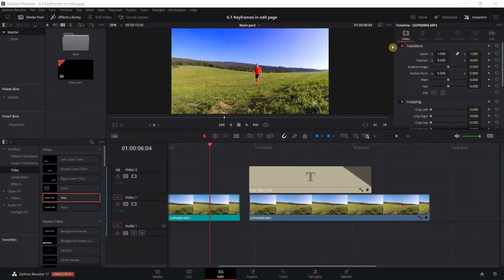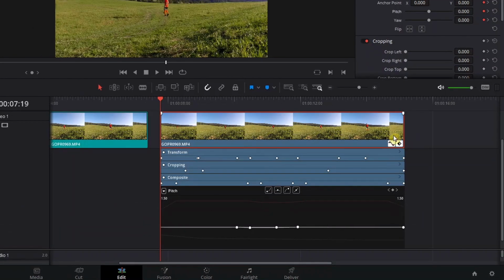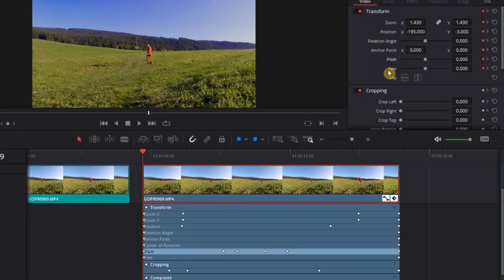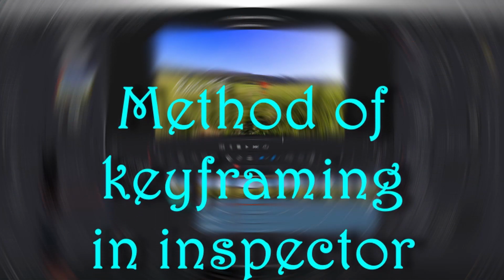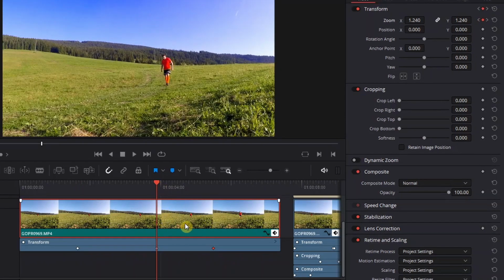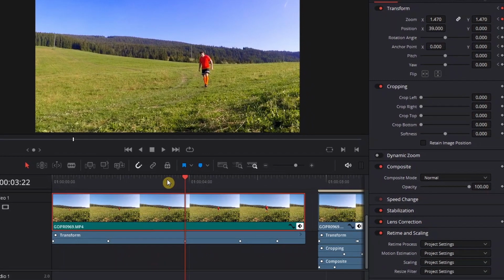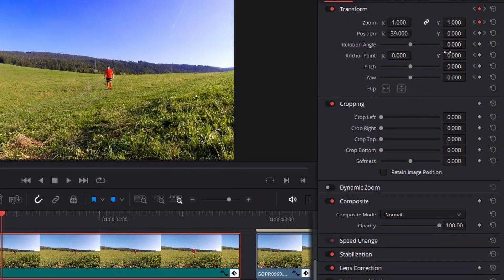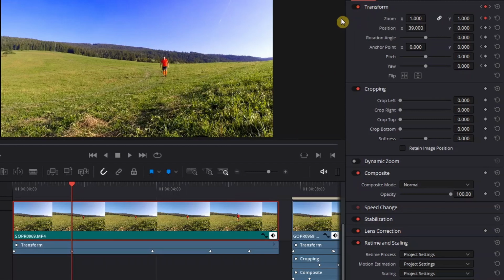DaVinci Resolve KEYFRAMES Edit Page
This tutorial video is about KEYFRAMES in the EDIT Page of DaVinci Resolve 17 (also 16 is almost the same). I am also explaining:
• what are keyframes,
• keyframing in the edit page
• keyframing in the inspector of the edit page

***TIME CHAPTERS*** (click on the hyperlinked time to go to the specific section of the tutorial)
00:00 Intro
00:25 What are keyframes
00:51 Keyframing in the Edit page
02:32 Keyframing in the Inspector of the Edit Page

This is a link to a video giving a high-level overview of DaVinci Resolve video edit software:

I will be creating many more DaVinci Resolve tutorial videos (all in FREE software VERSION) focusing on various effects, transitions, basic and more advanced video editing tips and tricks, so if you wish to see more tutorials and be automatically notified of new videos, you should definitely consider subscribing to this channel.